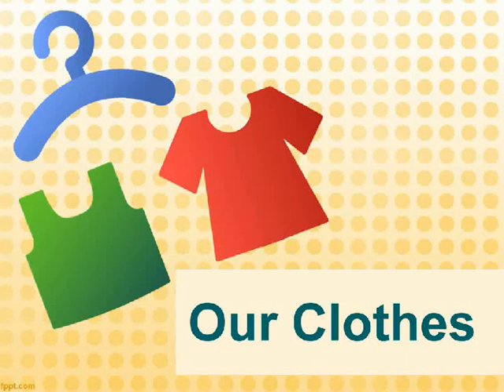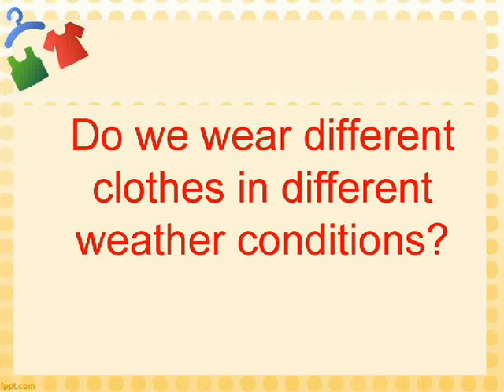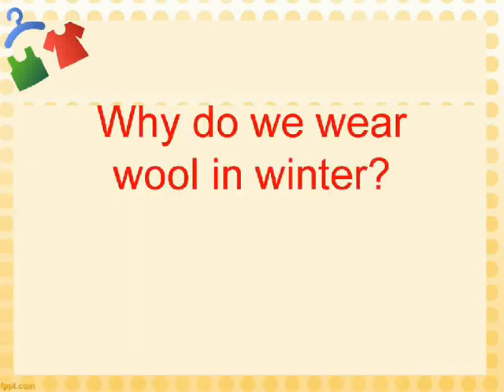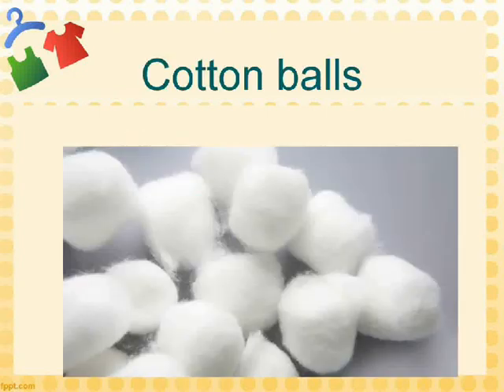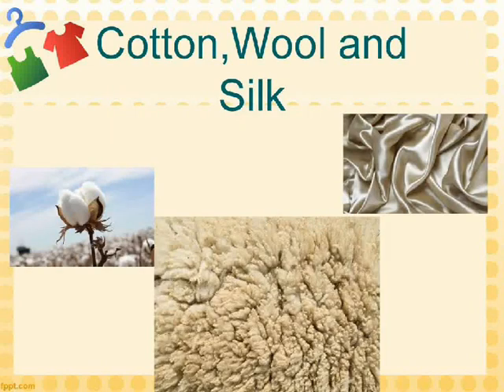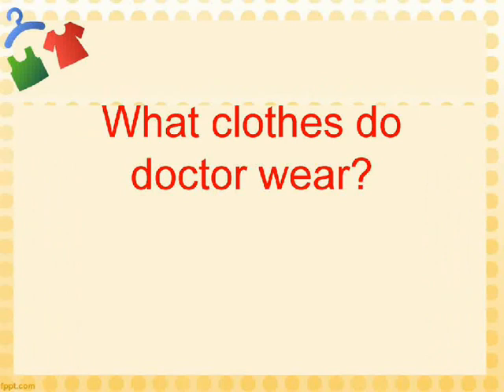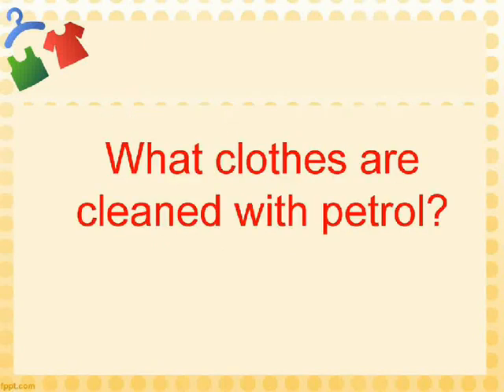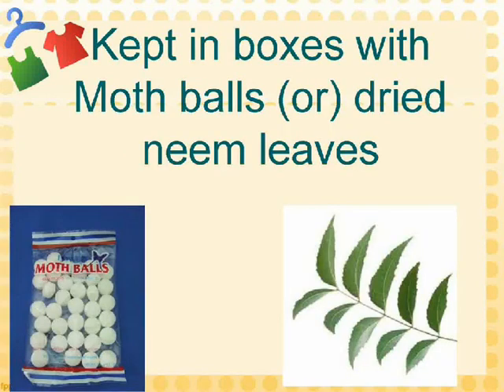Our clothes-Class4-NSO,NSTSE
This video describes about our clothes..This video covers class4 science syllabus..It is useful for preparing for nso,nstse olympiad exams..What clothes do we wear in summer and winter? What are the different types of clothes..How do we need to clean the clothes?
 These are detailed in this video..